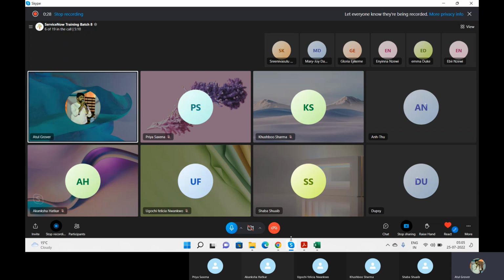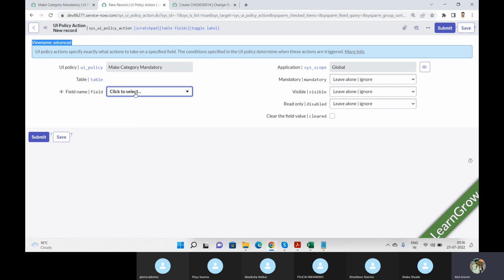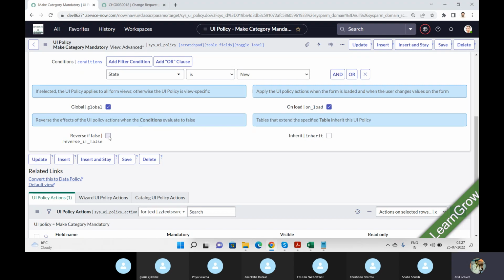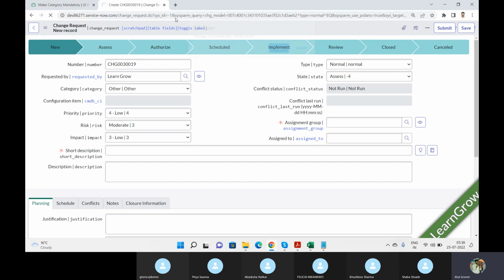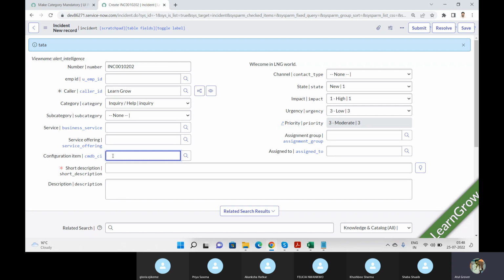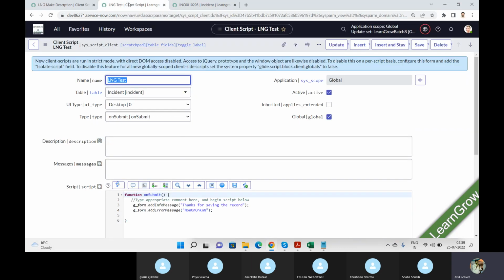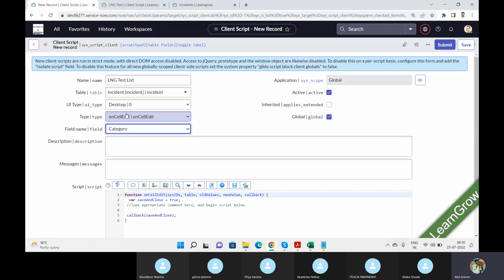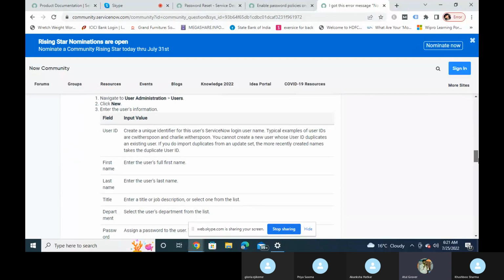Batch 8 | Day 31 | UI Policy - Client Side Script | Techno Functional Training | San Diego